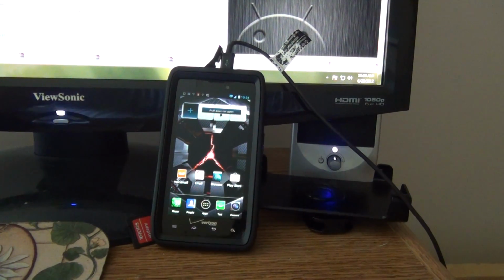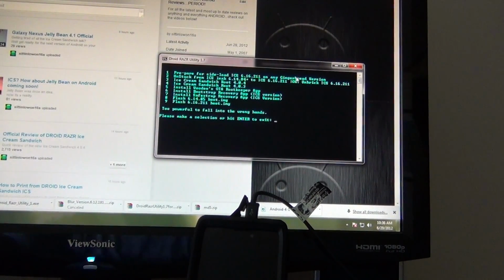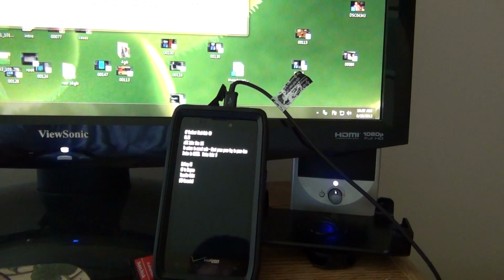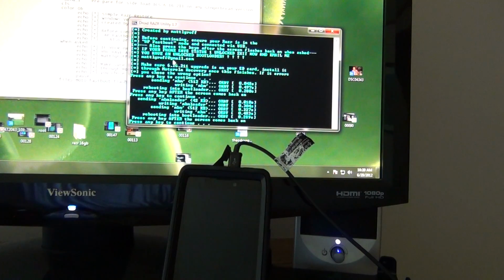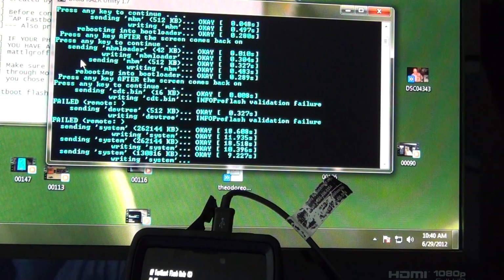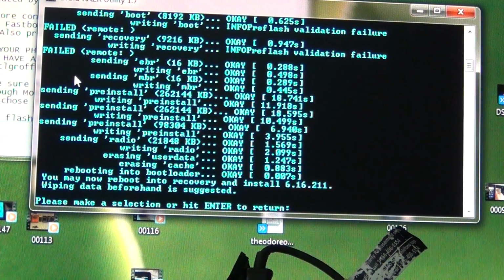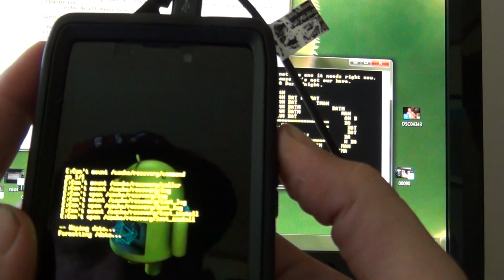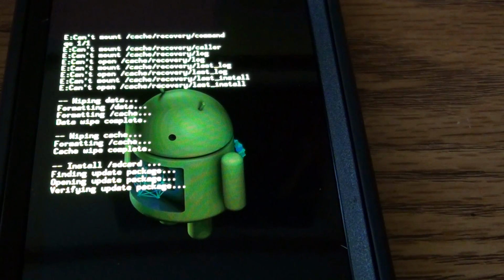ICS Ice Cream Sandwich Easy Install 1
This is a how to on getting the OFFICIAL 6.16.211 on your Droid/Droid Razr. This is the actual OTA that is being sent out, and if you are tired of waiting, then follow these steps.